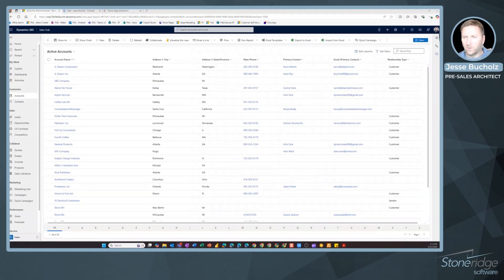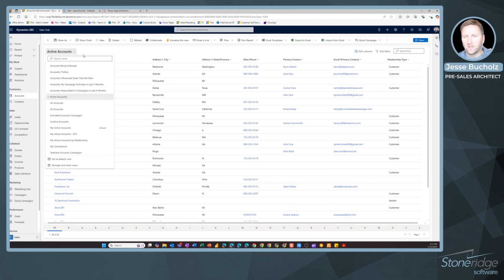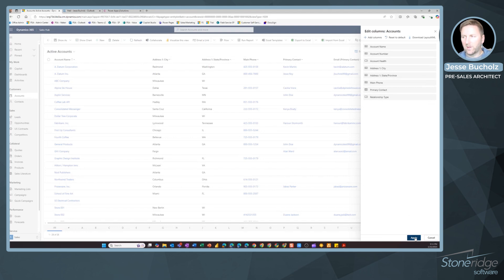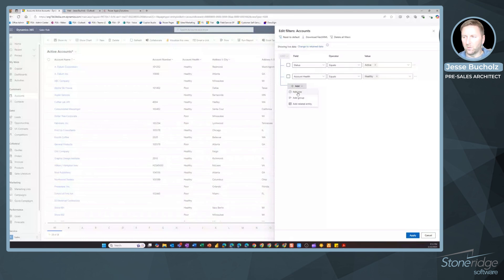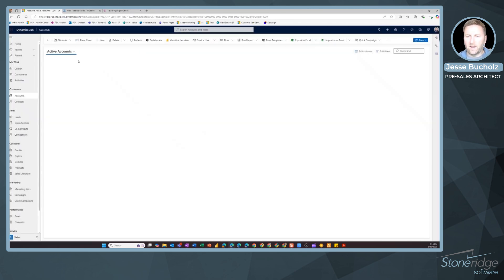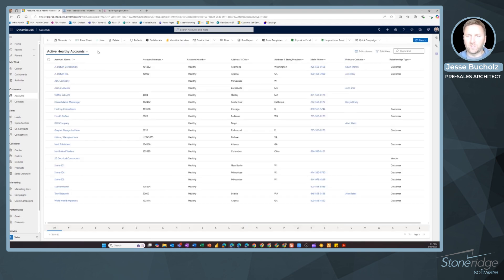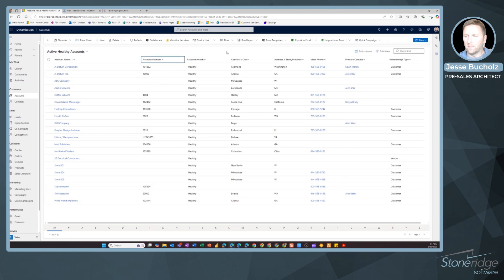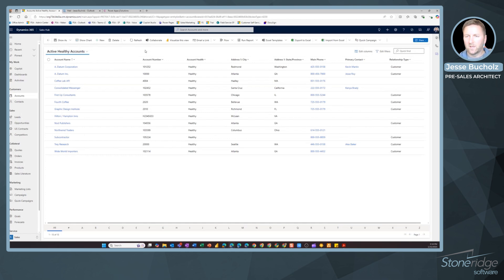How to Create a Personal View in Dynamics 365 Customer Engagement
Follow along in this video by Jesse Bucholz, where you'll learn how to create and customize your own personal views in Dynamics 365 Customer Engagement! Whether you're in sales, customer service, field service, marketing, or using custom model-driven apps, this step-by-step guide will walk you through the process.